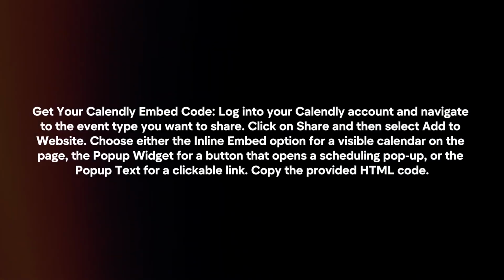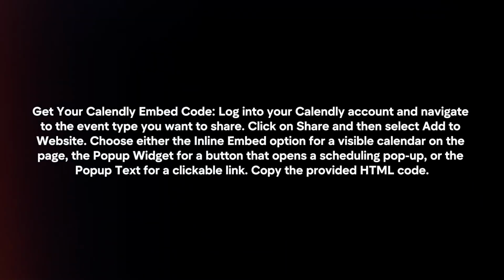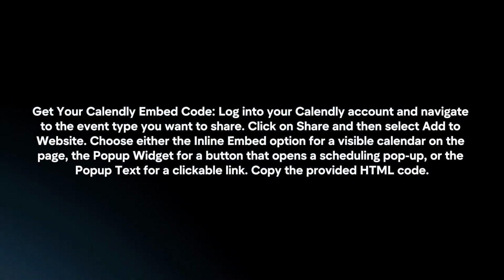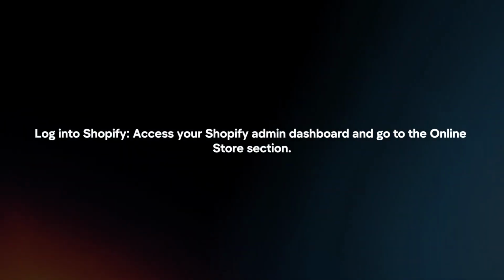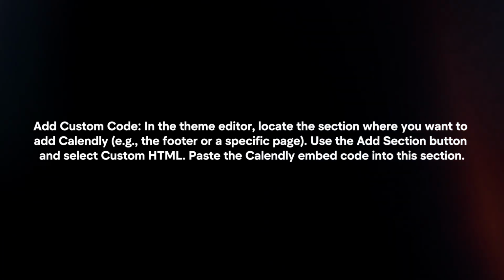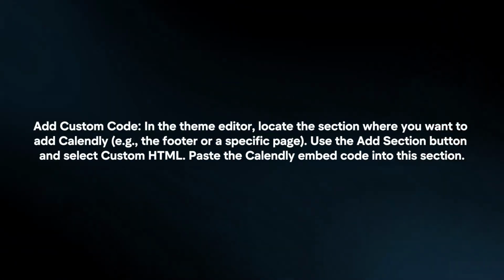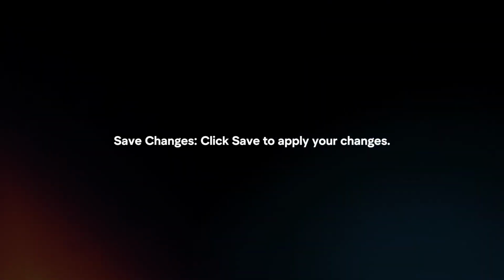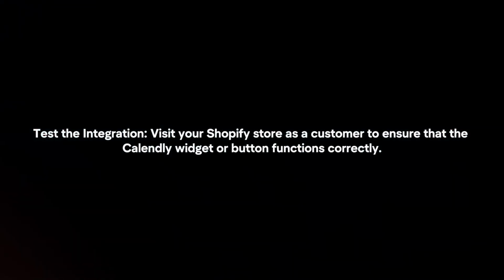How To Add Calendly To Shopify? (2024)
In this video I will explain How You Can Add Calendly To Shopify In 2024.